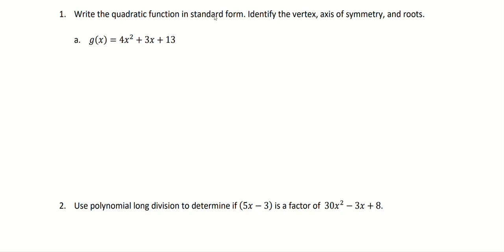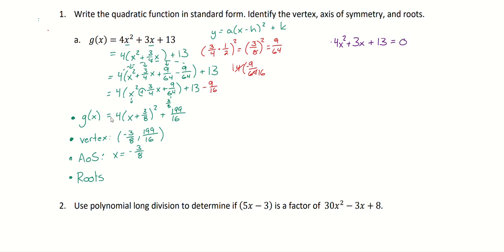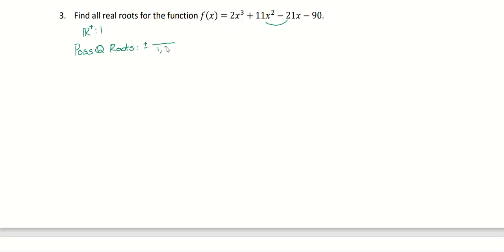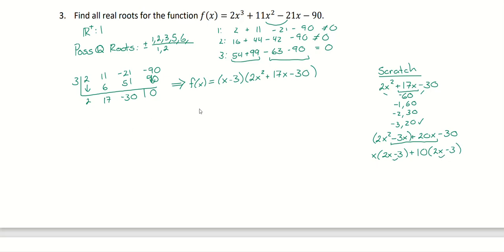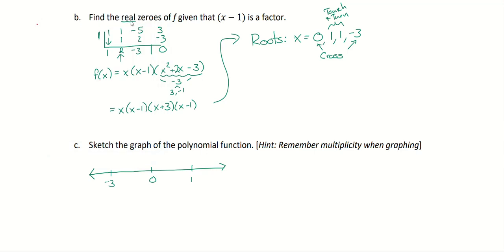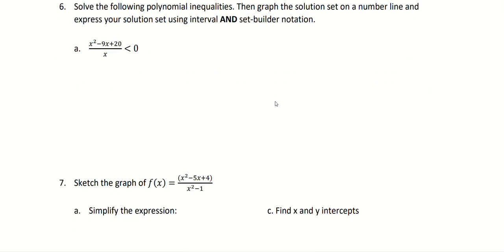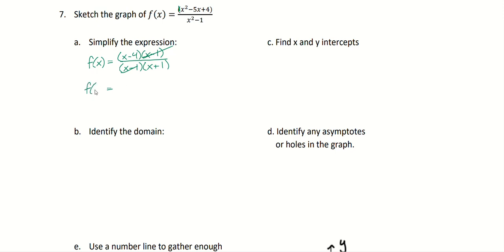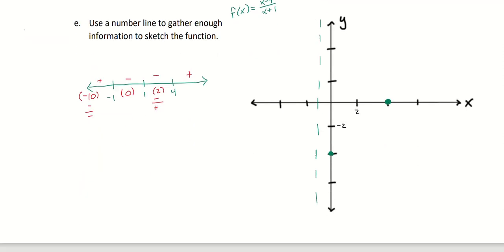Precalc Lesson 2.8 - Chapter 2 Team Test Walkthrough